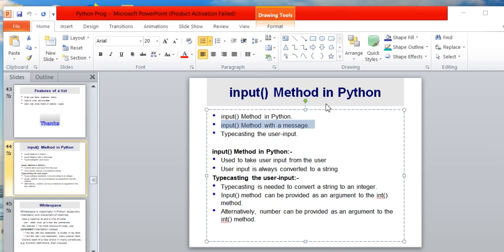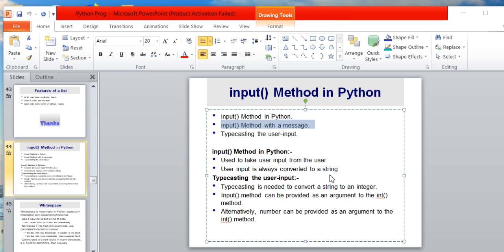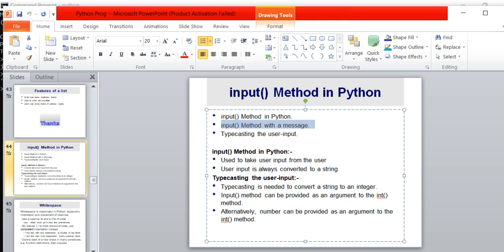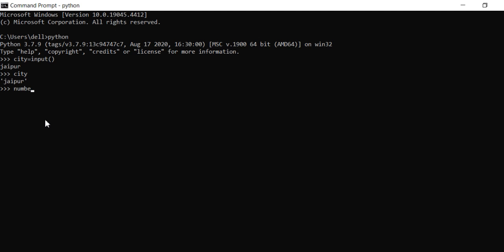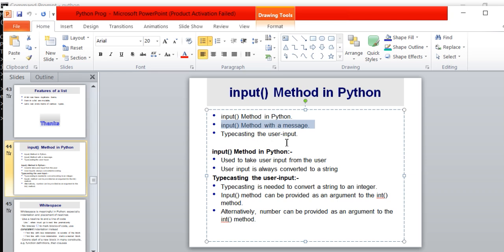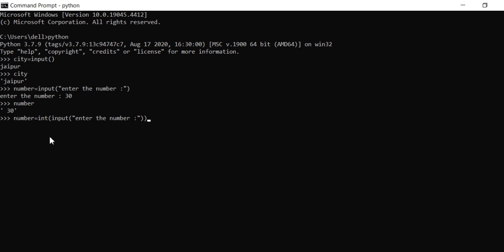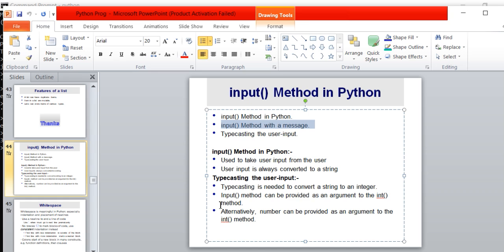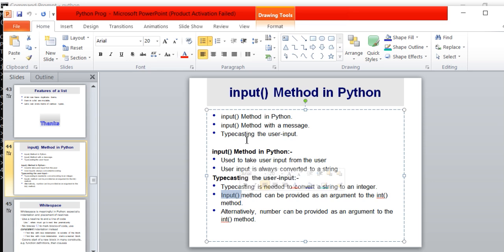How to Take User Input in Python !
This video is your one-stop shop for mastering user input in Python!

We'll dive deep into:

Essential Input Methods: Learn the core ways to capture user input in Python.

Customizing Input: Craft informative messages to guide your users.

Type Casting Magic: Transform user input into the data type you need flawlessly.

By the end, you'll be a pro at collecting valuable user data and building interactive Python programs!